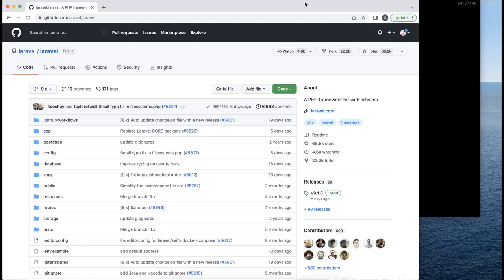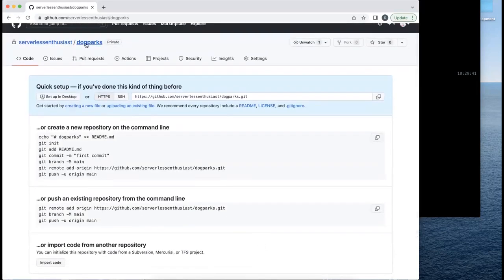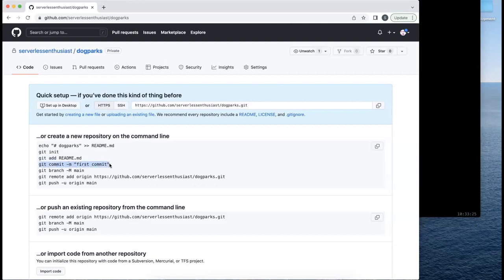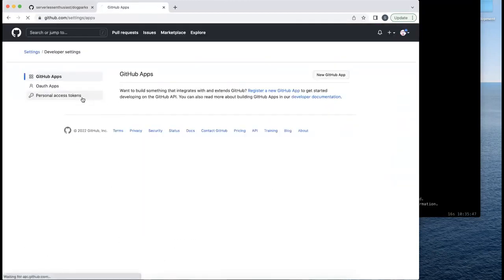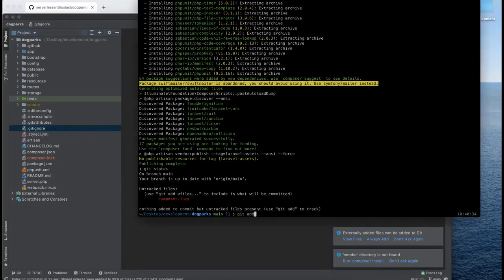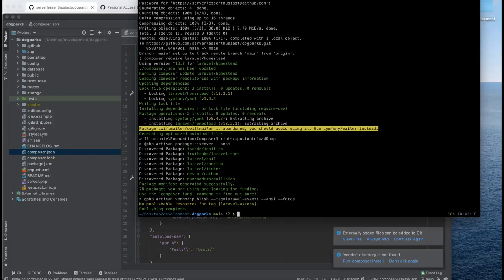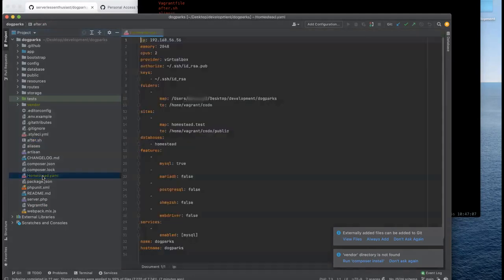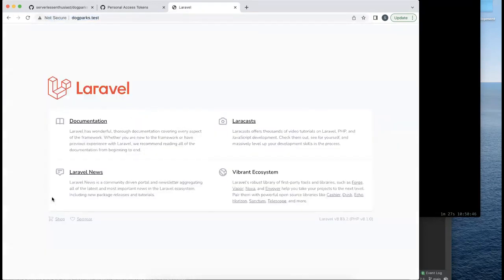Laravel 8 TDD - Getting started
In this video, we will complete the following:
• Clone Laravel repository and checkout 8.x branch.
• Push Laravel 8 framework into our own dogparks GitHub repository while demonstrating best practices.
• Finish Laravel and Homestead configuration to provision new Laravel 8 instance.
• View our new dogparks.test instance.